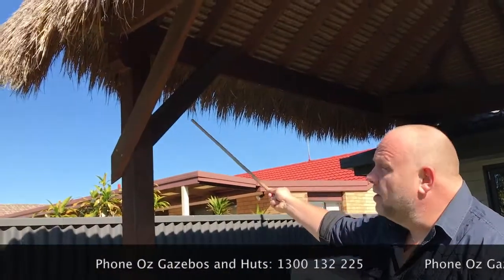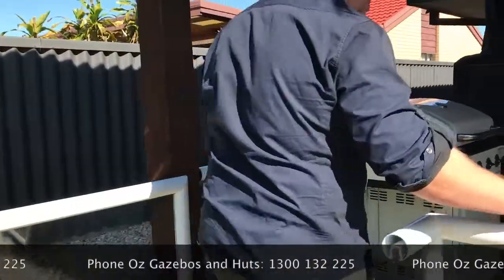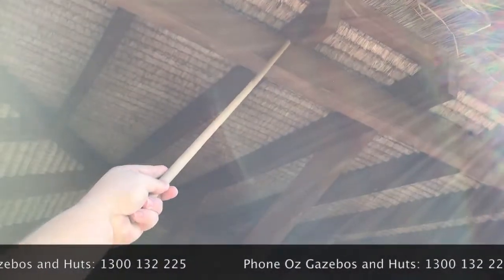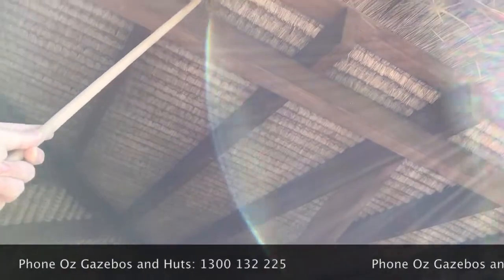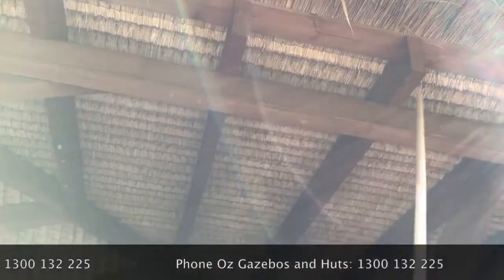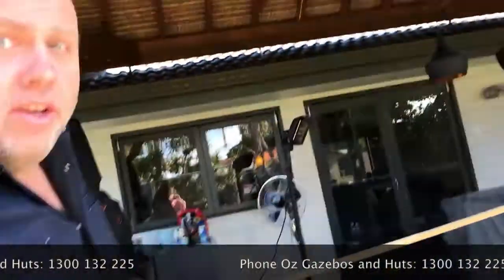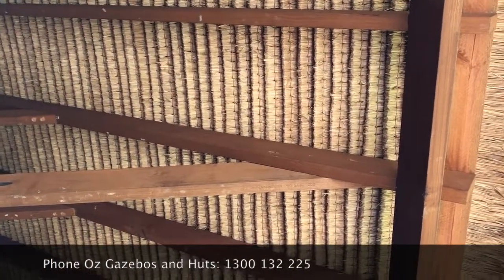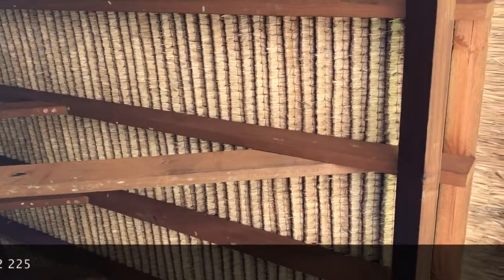Bali Hut Tour | Oz Gazebos and Huts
Phone Oz Gazebos and Huts: 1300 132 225